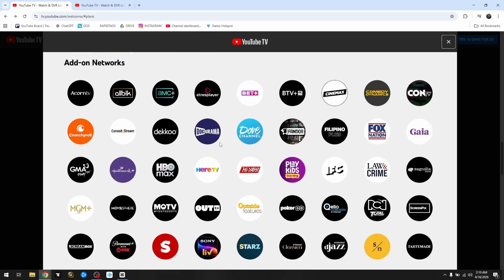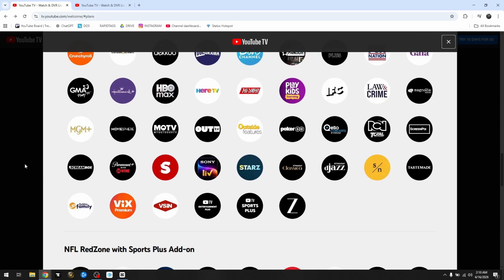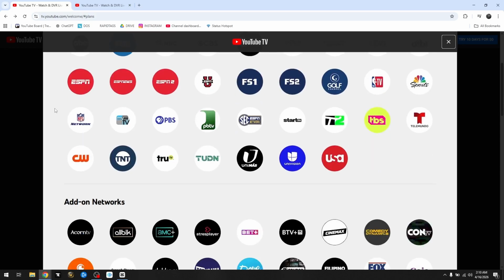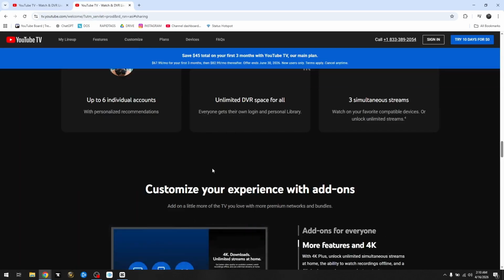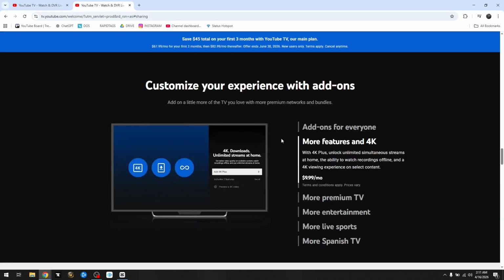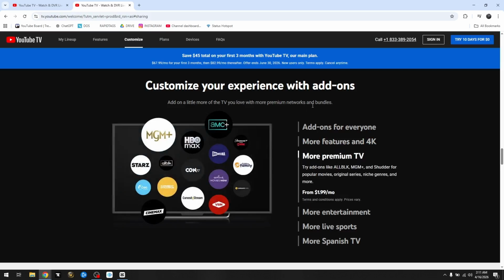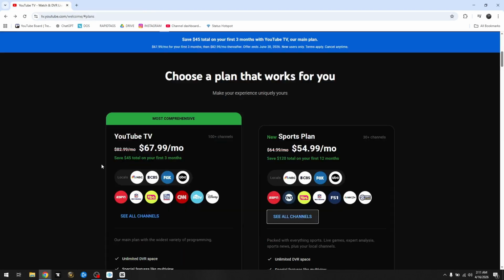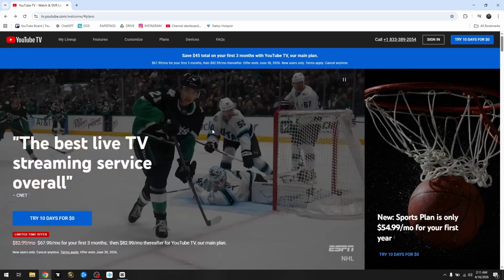HOW TO WATCH LIVE FOOTBALL ON YOUTUBE TV 2026! (FULL GUIDE)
In this video I am going to show you how to watch live football on YouTube TV easily and without interruptions. Learn how to stream football games live, access sports channels, and enjoy high quality coverage. This guide covers YouTube TV setup, subscriptions, and tips for watching live sports online. Perfect for anyone looking to stream football matches on YouTube TV.